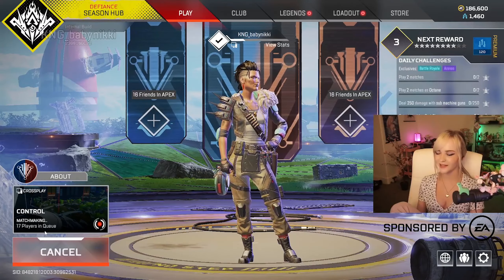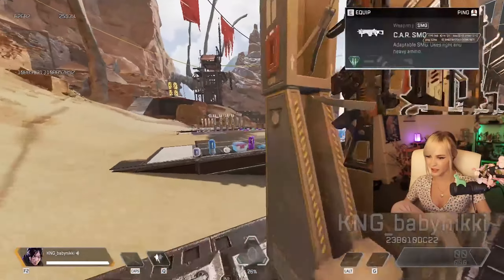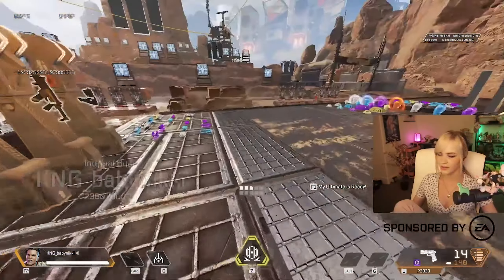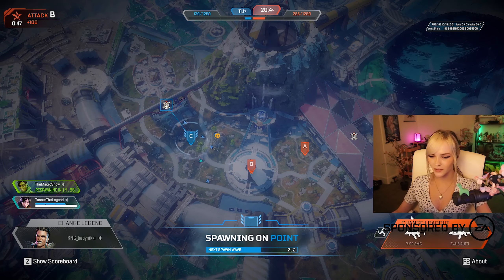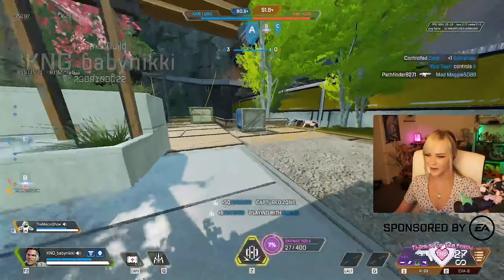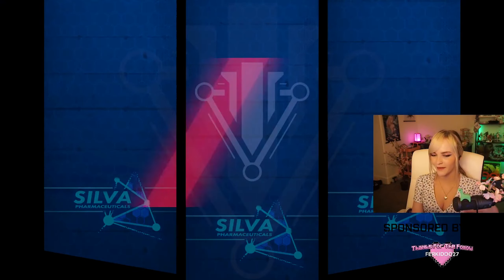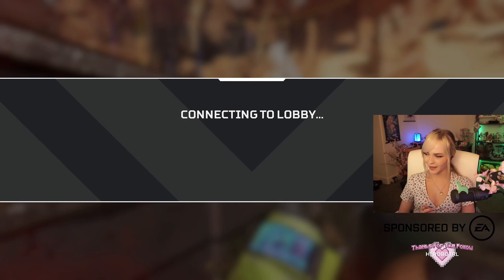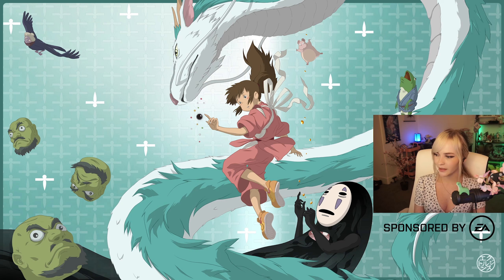What To Expect From the *NEW* Apex Game Mode and Legend! | BabyNikki Control Playtest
it is absolute chaos

AND I AM HERE FOR IT 😈

This video will go over pretty much what you can expect from the new game mode and legend in Apex. This was from our playtest stream!

Intro 0:00
Firing Range 1:37
Game 1 4:20
Game 2 10:27
Outro 14:17

Taggy Tags (ignore us) - Apex Legends, BabyNikki, IRLBabyNikki, Gaming,